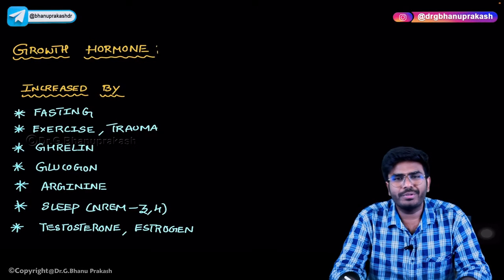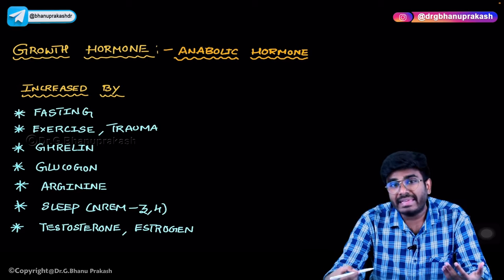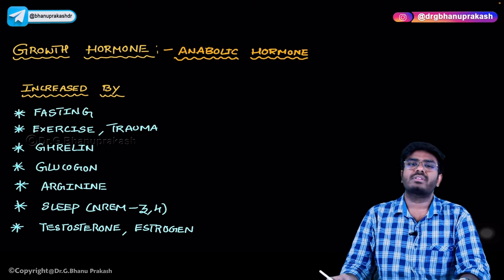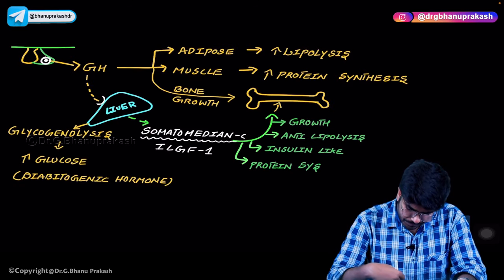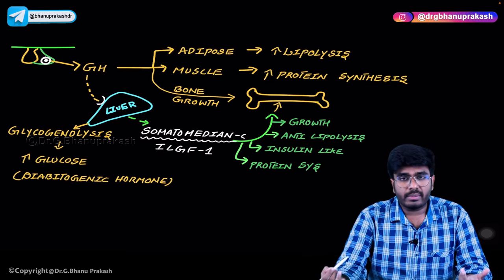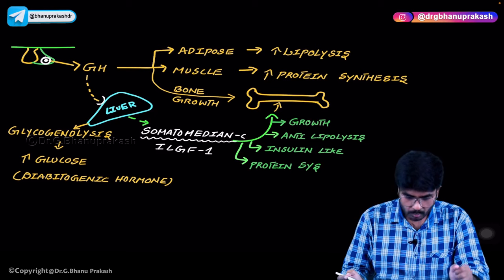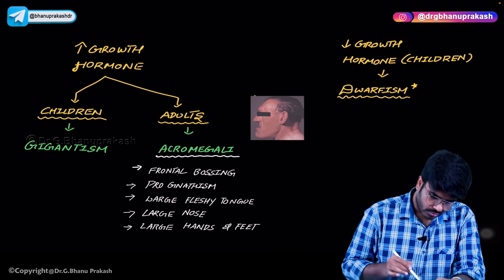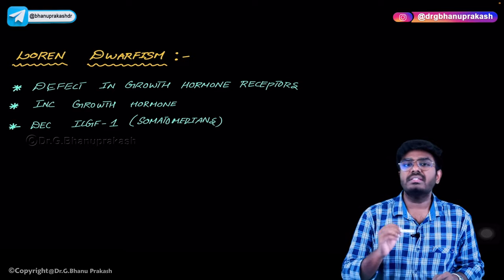Growth Hormone : Endocrine Physiology USMLE Step 1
Growth hormone (GH) is a peptide hormone secreted by the somatotroph cells of the anterior pituitary.
GH binds to transmembrane receptors and sends signals through the Janus kinase–signal transducer and activator of transcription pathway.
GH acts directly on tissues and indirectly through insulin-like growth factor-1 (IGF-1), secreted by the liver.
The main actions of GH and IGF-1 are to promote bone and muscle growth and increase blood sugar and lipolysis during times of fasting.
GH release from the pituitary is stimulated by GHRH from the hypothalamus and inhibited by somatostatin from the hypothalamus.
GH levels are highest during puberty and early adolescence.
GH release is also stimulated by ghrelin from the stomach; ghrelin, and therefore GH, are increased during starvation.